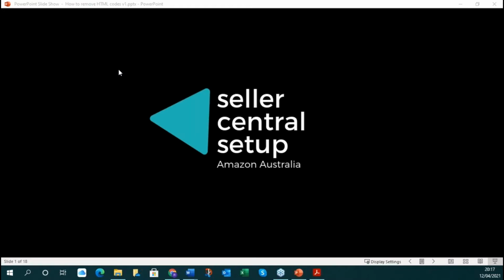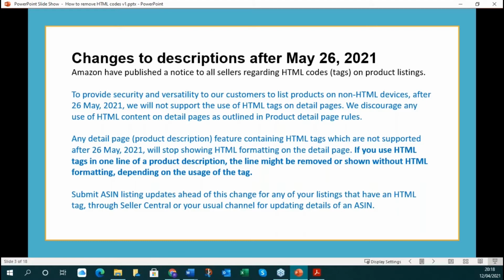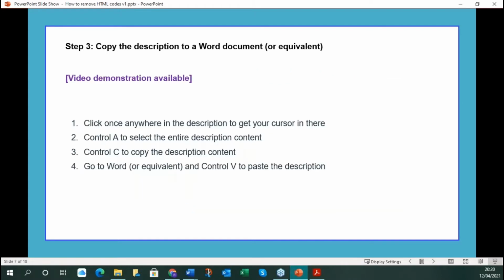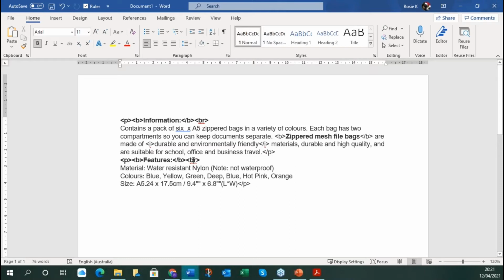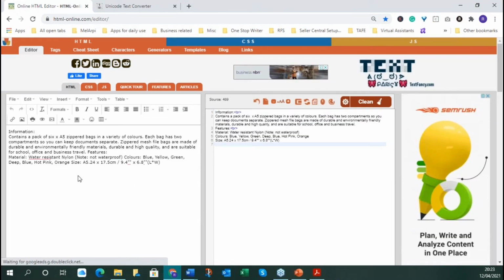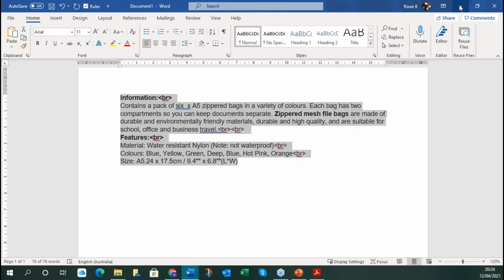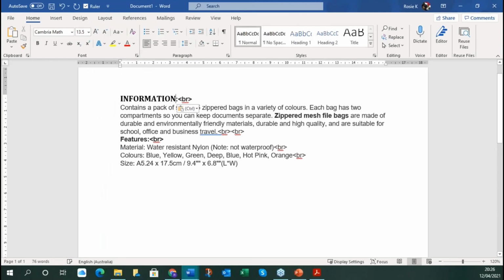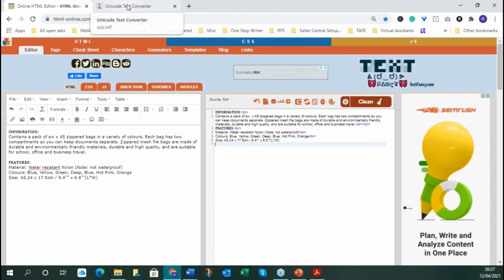Amazon HTML Changes - What You Need To Know With Rosie Kovacs